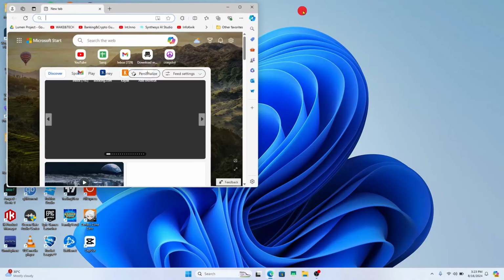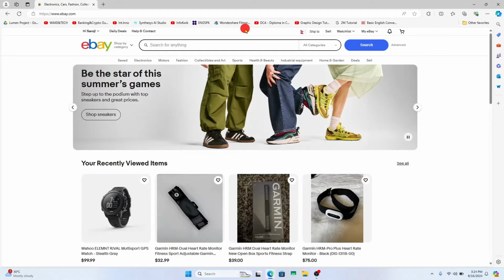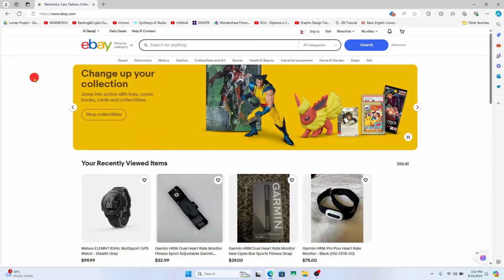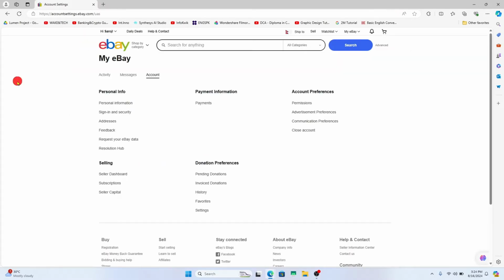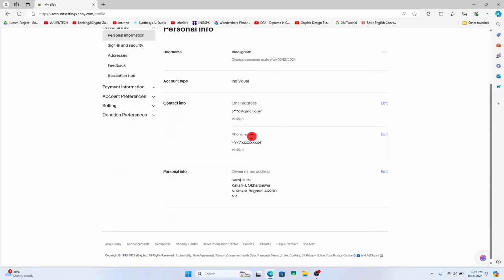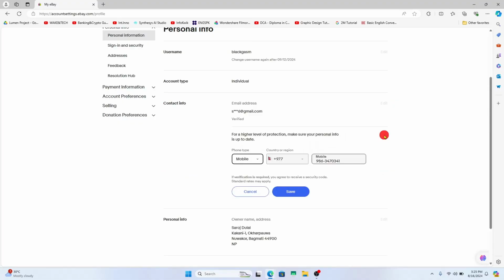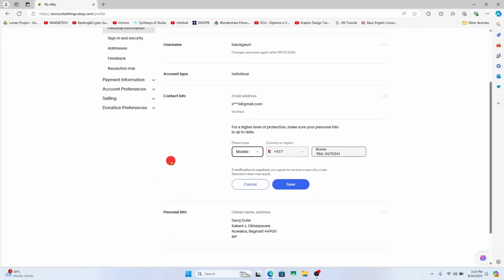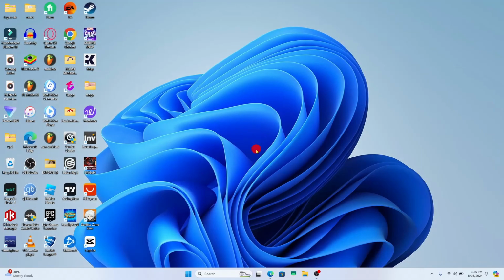How to Change Your Phone Number on eBay? Edit Your Phone Number on eBay on PC 2024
Need to update your phone number on eBay? In this video, we'll show you how to change your phone number in your eBay account in just a few simple steps.